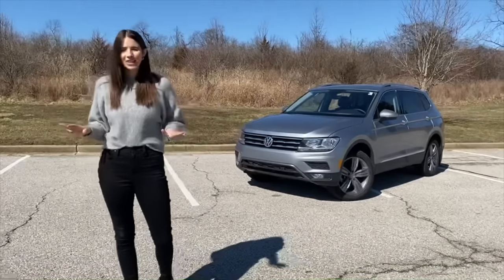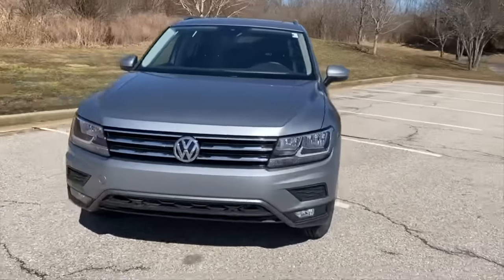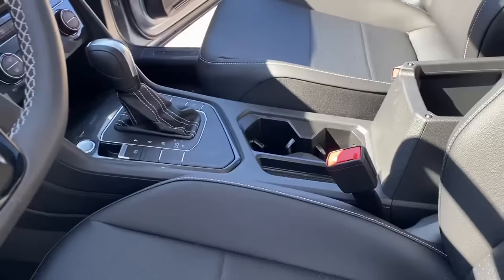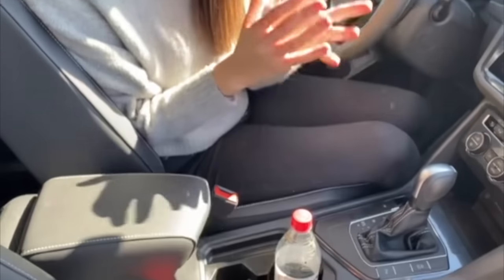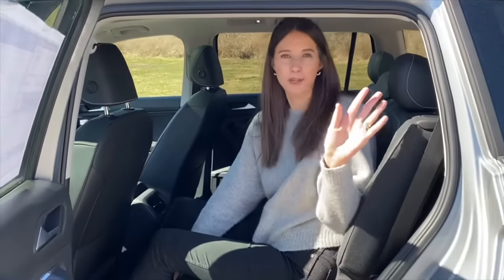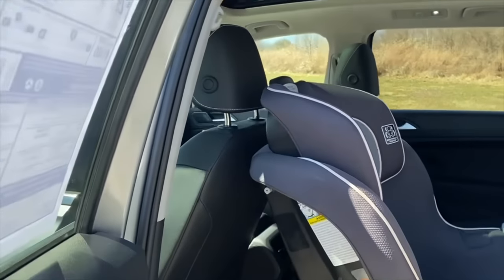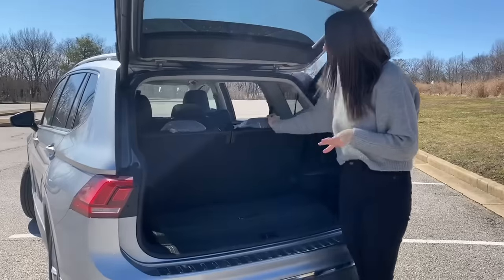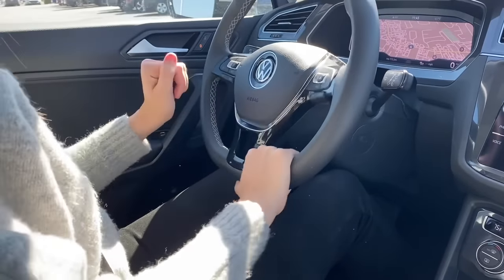2021 VW Tiguan SEL: The Atlas' Little Sister | CAR MOM TOUR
Hey everyone! Today I take a look at the 2021 Volkswagen Tiguan SEL.  I am especially excited to tour this car because of how much I love the VW Atlas.  This specific Tiguan is a 7 passenger... which is a loose term.  I would find it very difficult to use the third row in this vehicle... watch the video to find out why.  All in all, I think this car is a great 5 passenger option!